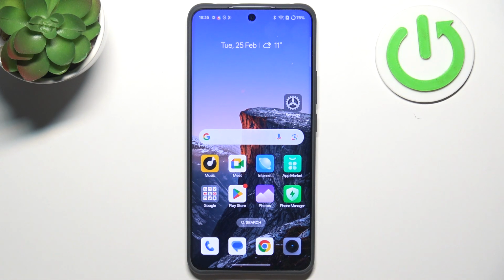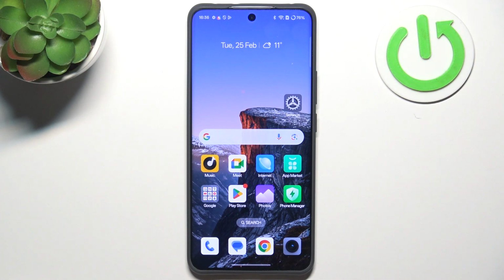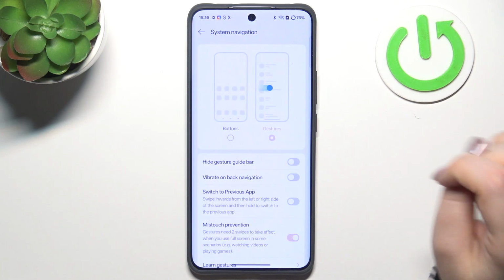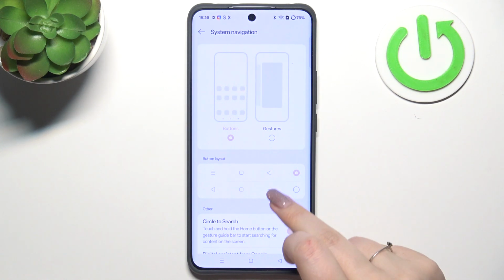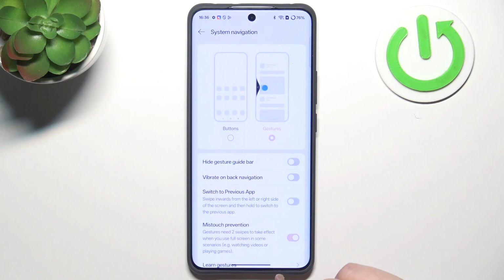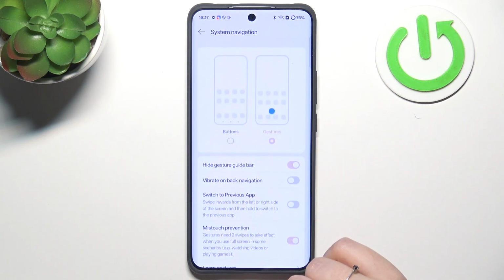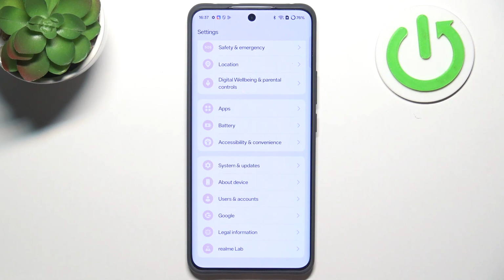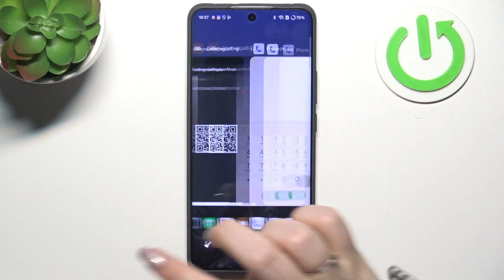How to Enable & Customize Gesture Navigation Bar on REALME P3 Pro 5G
Want a smoother navigation experience on your REALME P3 Pro 5G? In this video, we’ll show you how to enable, customize, and use the Gesture Navigation Bar for a seamless, button-free experience. Follow our step-by-step guide to master gesture controls!

How to switch from button navigation to gestures on REALME P3 Pro 5G? How to customize the Navigation Bar on REALME P3 Pro 5G? How to use full-screen gestures on REALME P3 Pro 5G?